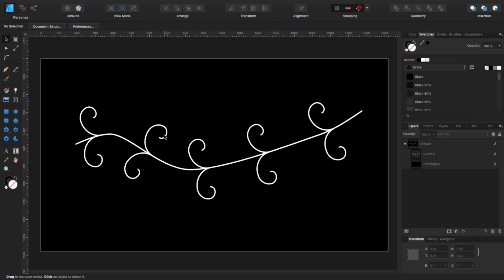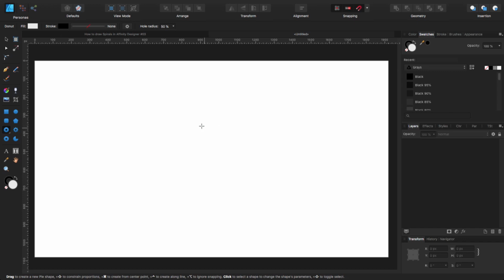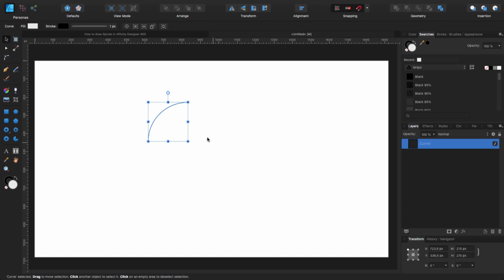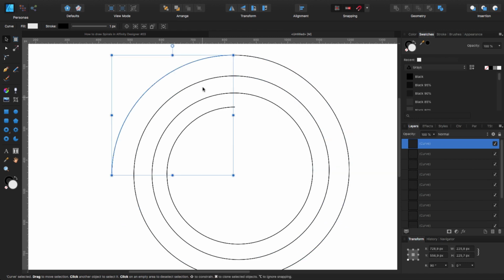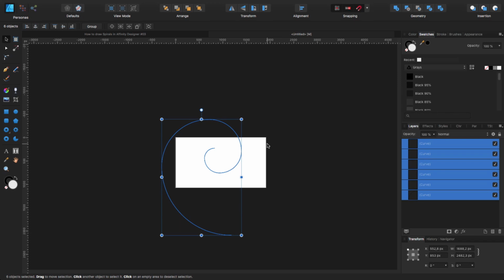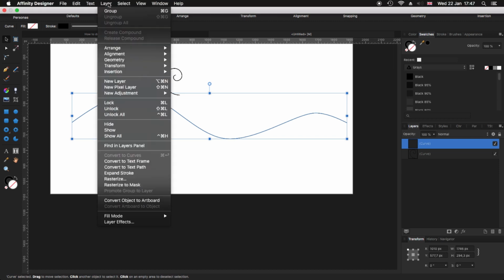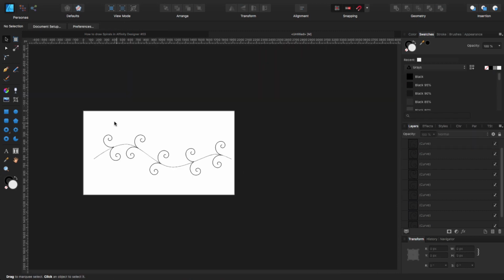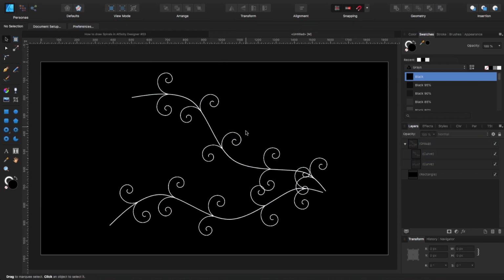How to draw Spirals in Affinity Designer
Hi, in this video I'm going to show you how to draw spirals and curls in Affinity Designer.